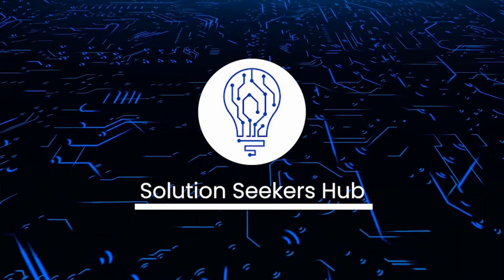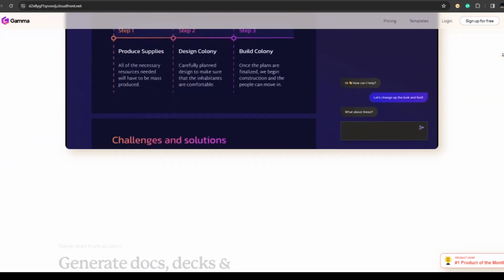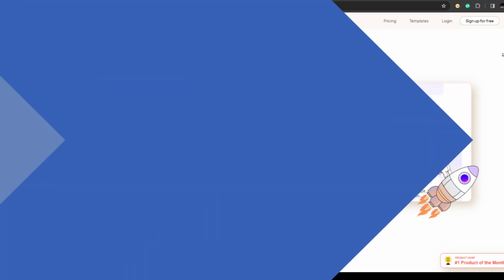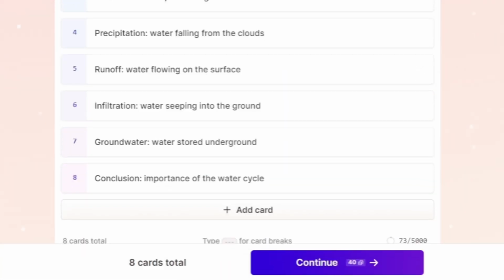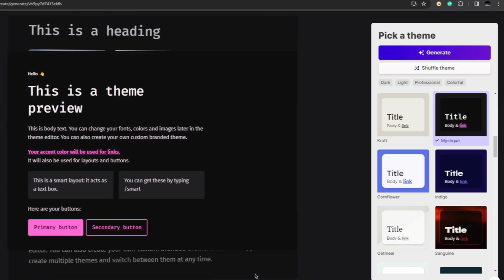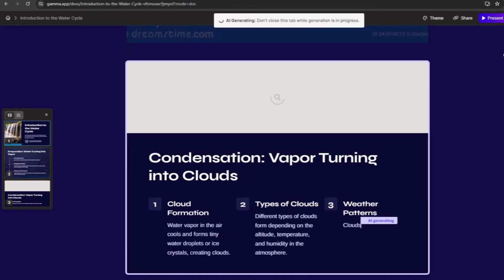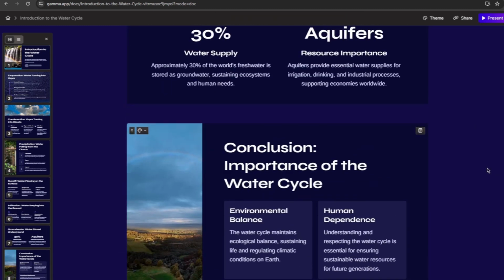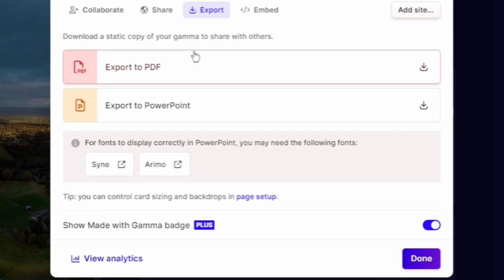Gamma AI Tutorial | How To Create A Presentation Using Gamma AI (Step-By-Step) (2024)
In this tutorial, we will go through the step-by-step process of creating a presentation using Gamma AI, a powerful artificial intelligence tool. Whether you are a beginner or an experienced user, this guide will help you master the art of creating stunning presentations with ease. Gamma AI's intuitive interface and advanced features make it a top choice for professionals looking to enhance their presentations.